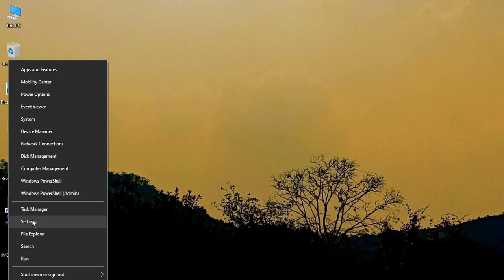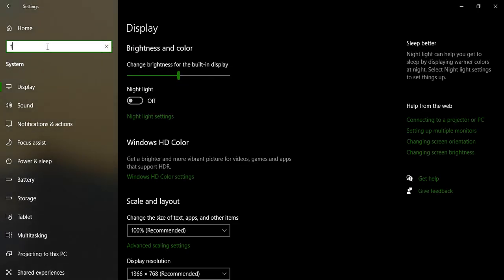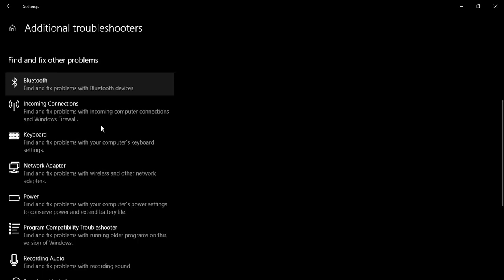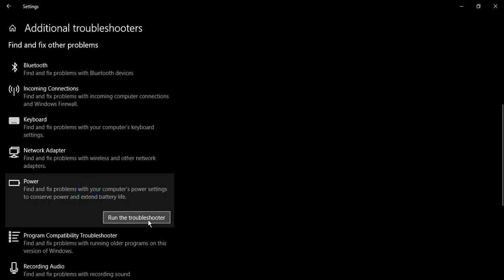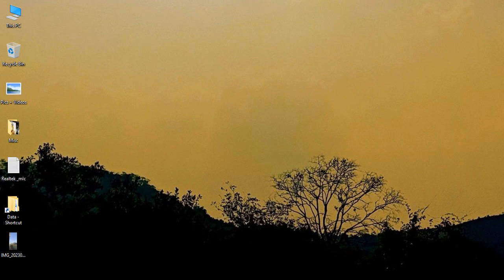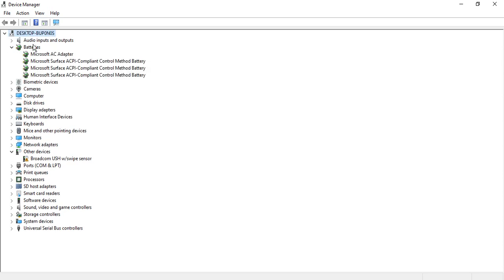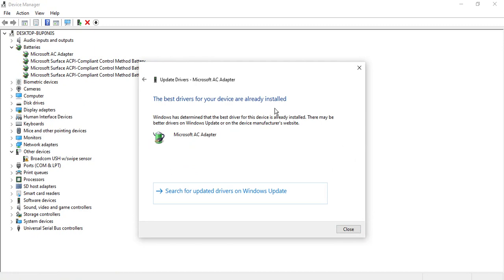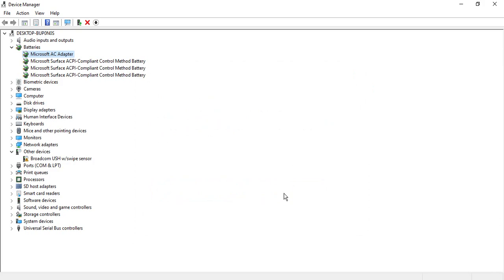How to Fix Laptop Plugged in but NOT CHARGING in Windows 10 | Fixed! Laptop Battery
Is your laptop plugged in but not charging? Don't worry, we've got you covered. In this tutorial, we'll walk you through the steps to fix the "plugged in but not charging" issue in Windows 10, allowing you to get your laptop battery charging again.

Here are some troubleshooting steps you can try:

1. Check the power adapter and cable: Ensure that the power adapter is properly connected to both the laptop and the power outlet. Check for any loose connections or damaged cables. If possible, try using a different power adapter or cable to see if the issue persists.

2. Restart your laptop: Sometimes, a simple restart can resolve charging issues. Restart your laptop and check if it starts charging.

3. Update battery drivers: Outdated or faulty battery drivers can cause charging problems. Go to the Device Manager, expand the "Batteries" category, and right-click on the "Microsoft ACPI-Compliant Control Method Battery" option. Select "Update driver" and follow the on-screen instructions to update the battery drivers.

4. Reset the battery: Some laptops have a built-in battery reset feature. Check your laptop's user manual or manufacturer's website for instructions on how to perform a battery reset. This process can help recalibrate the battery and resolve charging issues.

5. Disable battery driver: In the Device Manager, right-click on the "Microsoft ACPI-Compliant Control Method Battery" option and select "Disable." Wait for a few moments and then enable the driver again. This action can sometimes trigger the charging process.

6. Check power settings: Open the Power Options in the Control Panel and ensure that the power plan is set to allow charging. Look for any settings related to battery charging thresholds or battery health preservation, as these settings can impact the charging behavior.

7. Perform a BIOS update: Visit the manufacturer's website and check for any available BIOS updates for your laptop model. Updating the BIOS can sometimes resolve hardware-related issues, including charging problems.

If none of these steps resolve the issue, it's recommended to contact your laptop manufacturer's support or seek professional assistance.

We hope this tutorial helps you fix the "plugged in but not charging" issue in Windows 10.